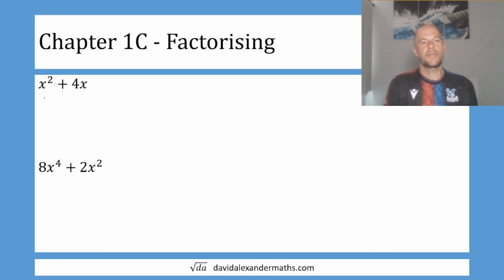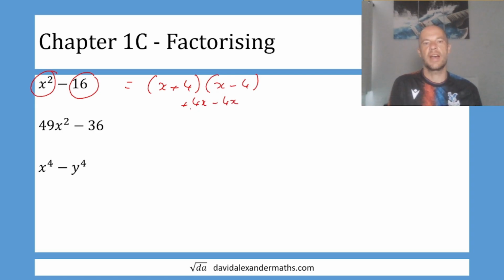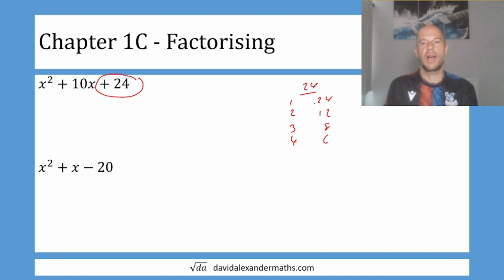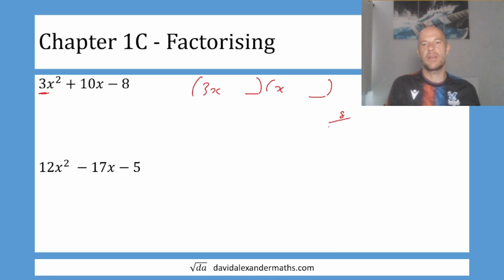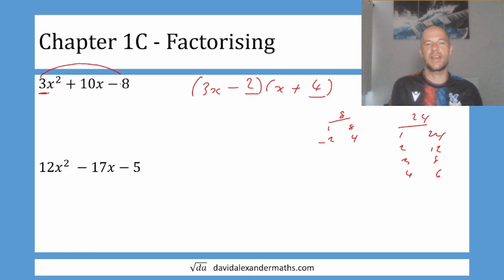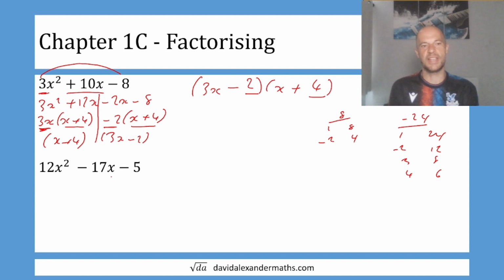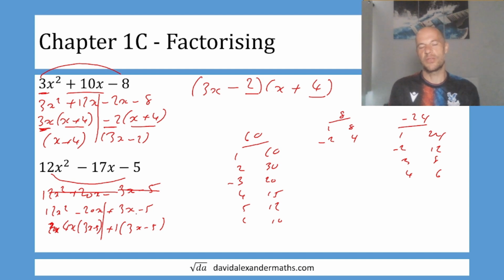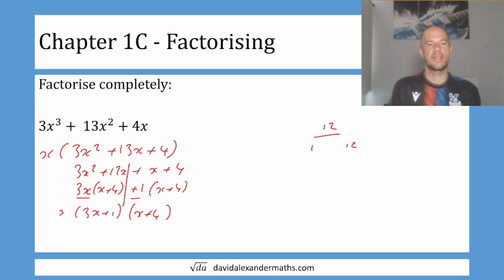Year 12 Maths Chapter 1C: Factorising